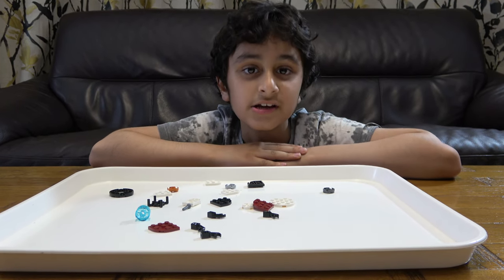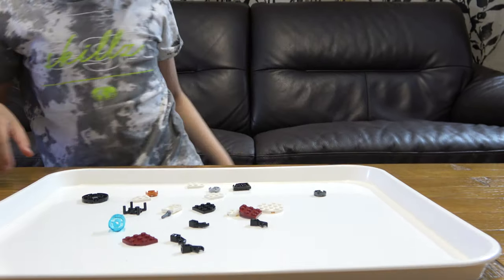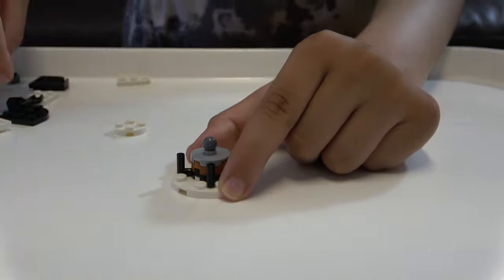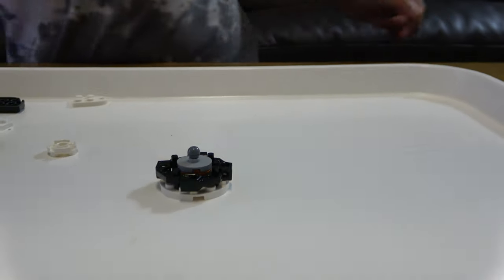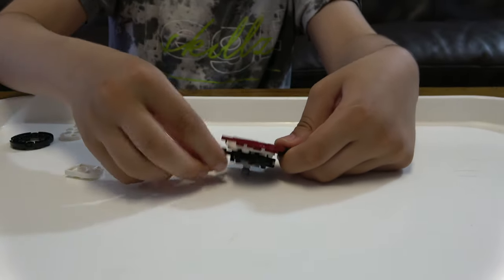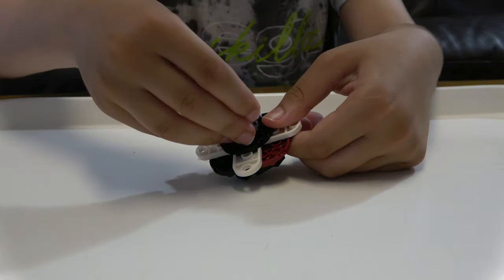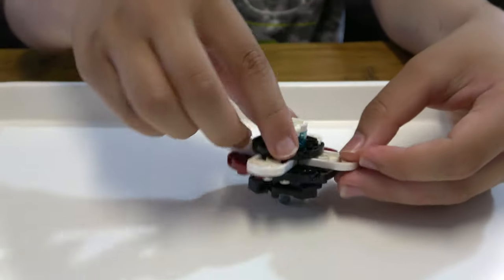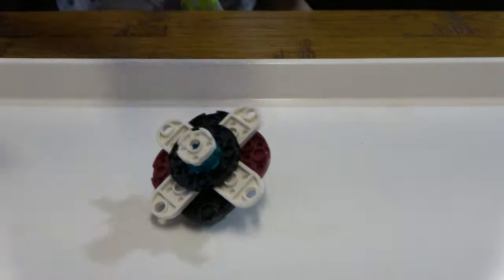Building a Colourful Lego Hand Spin Beyblades in 4K